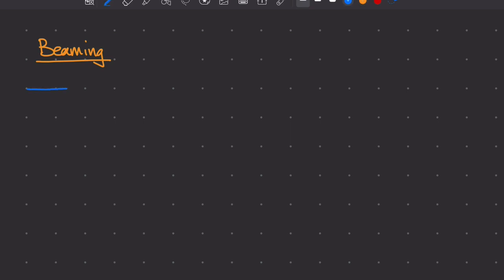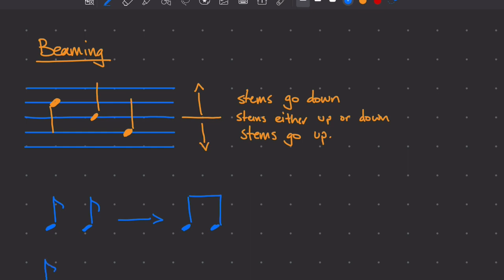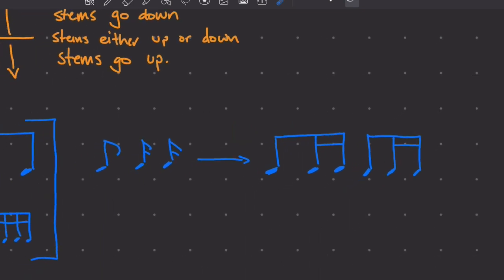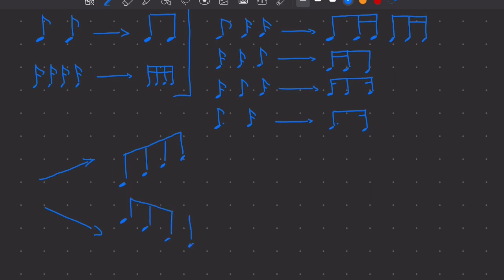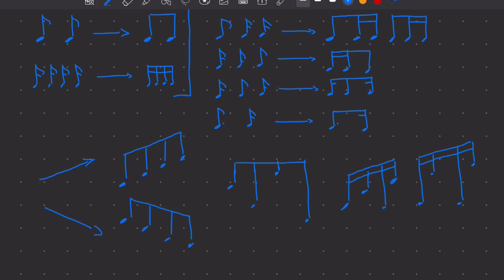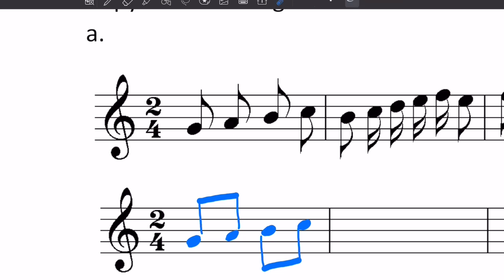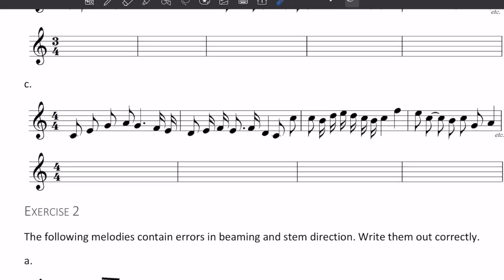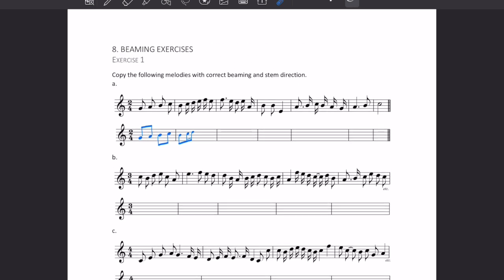G1 Music Theory - Beaming